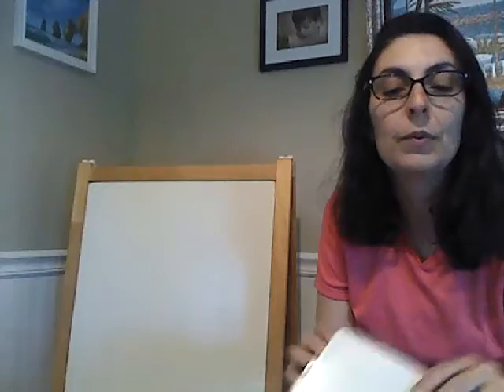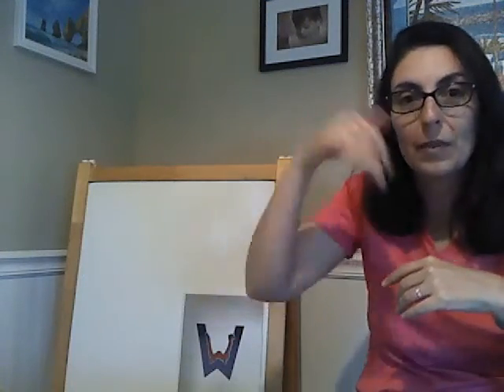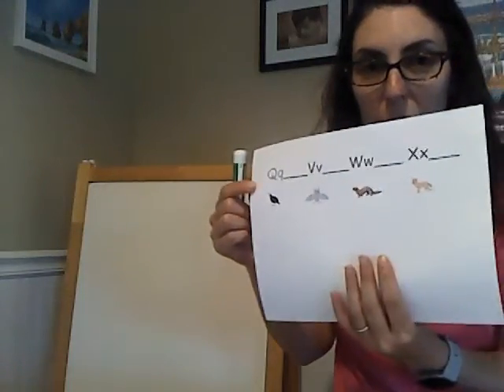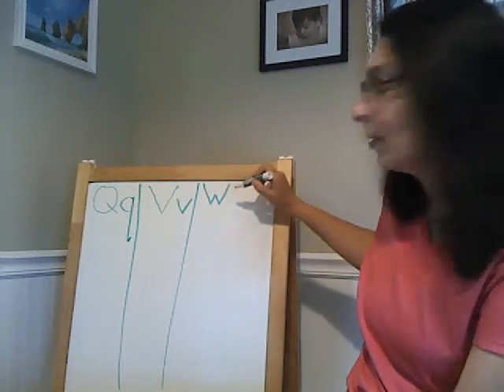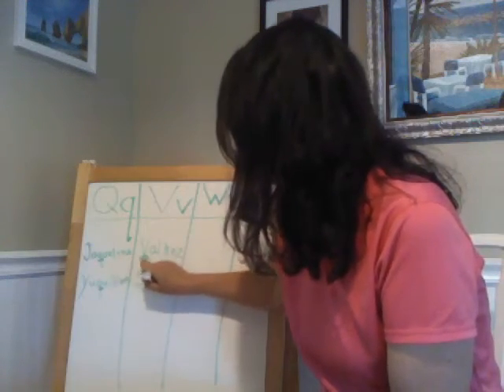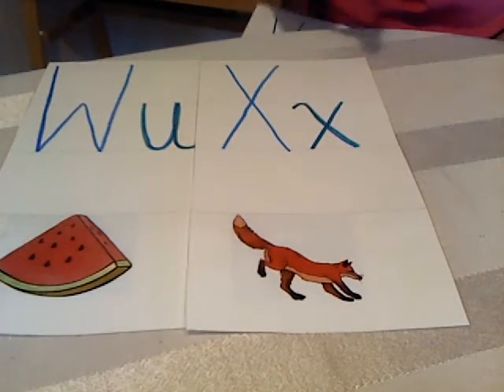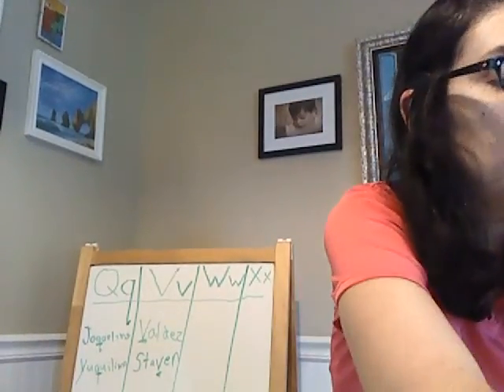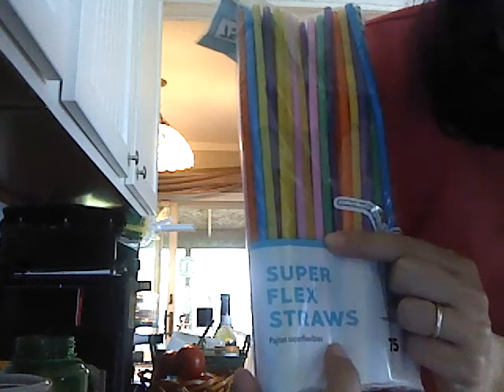Day 24 Letter play, jugando con letras q,v,w, x